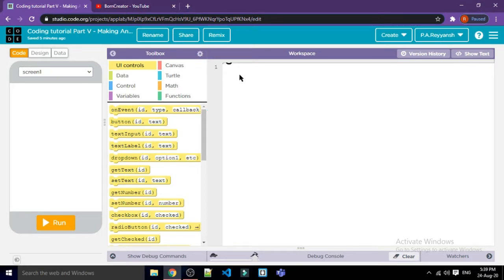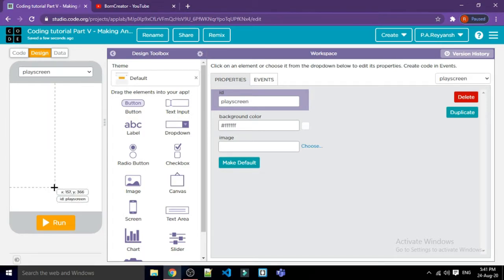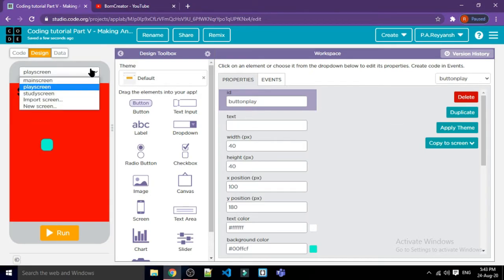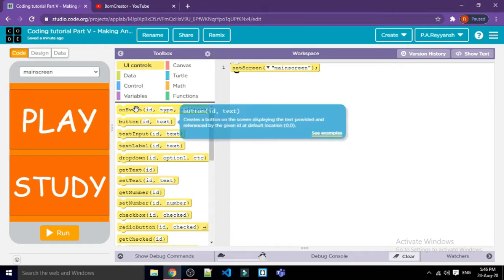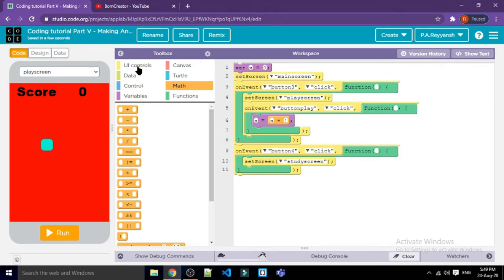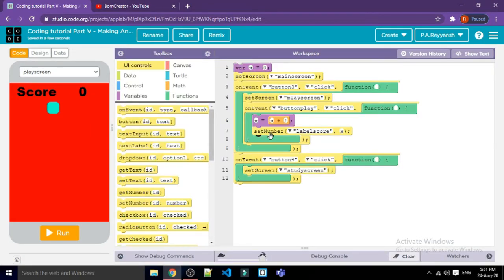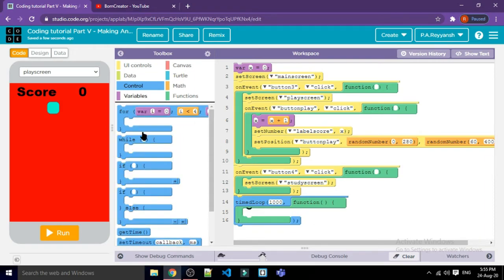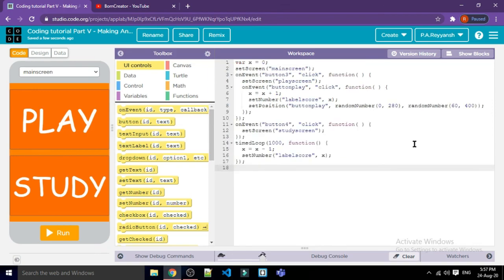Coding Tutorial Part V - Making An Advanced App (Module 1) | My First Video With Voice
GREETINGS EVERYONE!
This is the module 1 of our Play-Study App, we'll be continuing with this in the next video.

Credits:
Edited Using - Wondershare Filmora 9